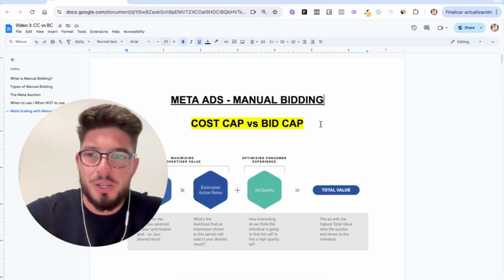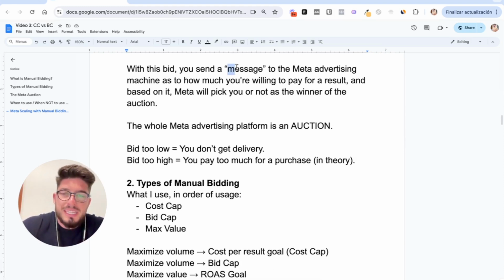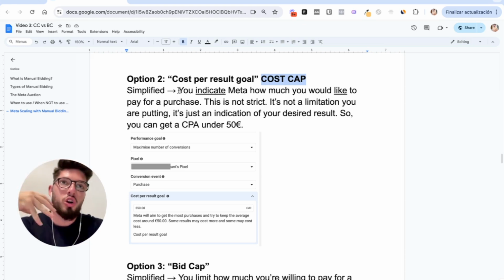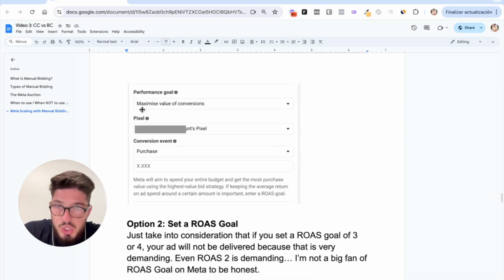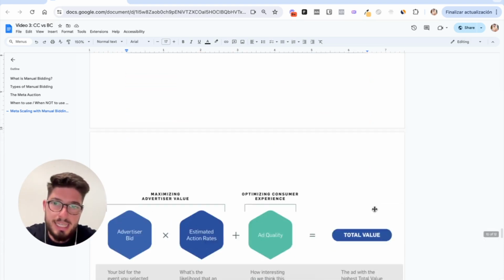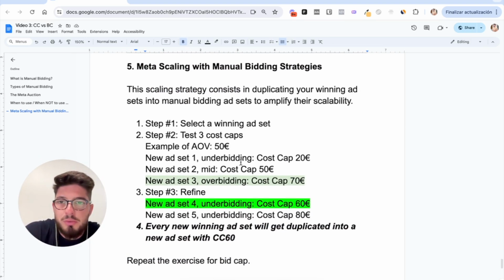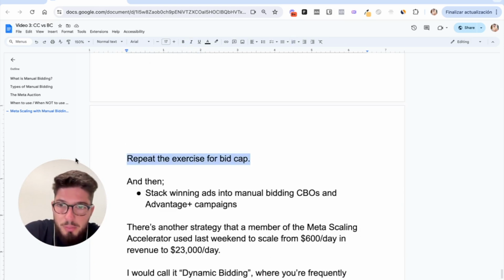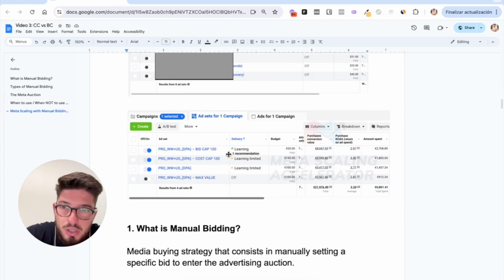Facebook Ads Manual Bidding in 2024: €1.6M Advanced Strategy